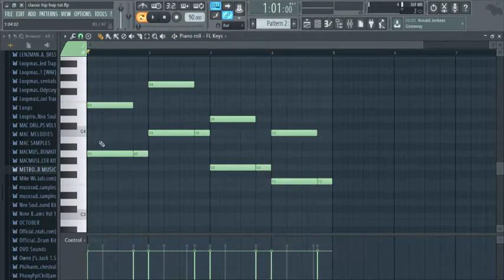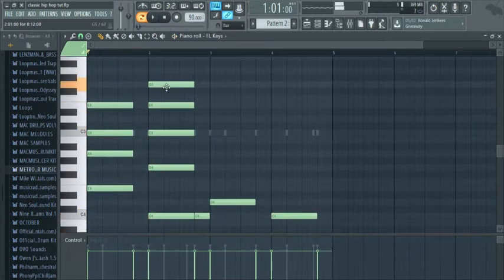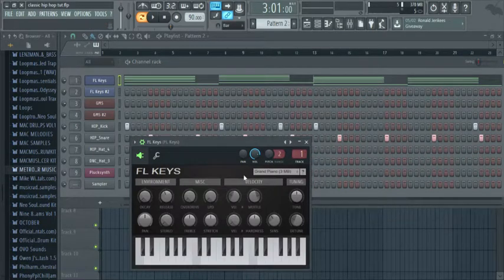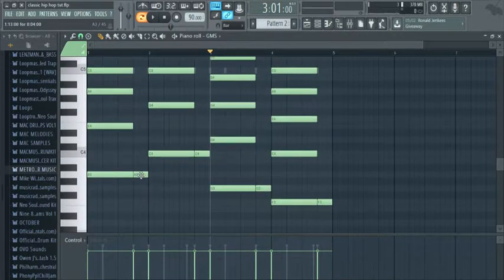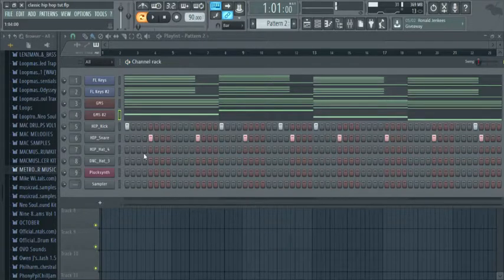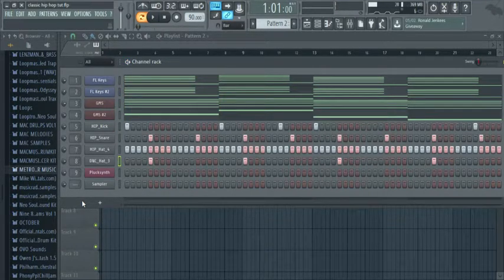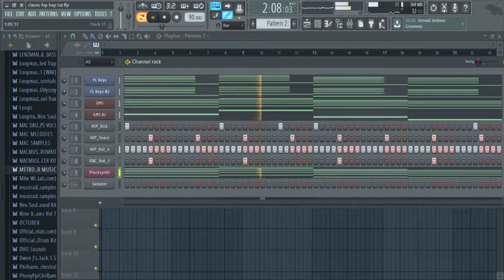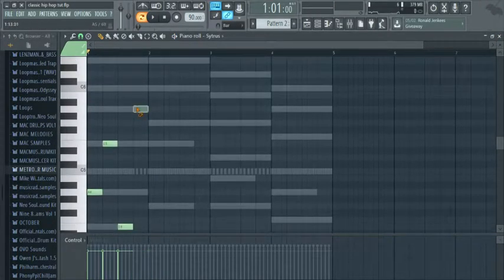How To Make Beats On FL Studio 12 (USING ONLY FL NATIVE PLUGINS)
I ALSO MASTER TRACKS! FOR A REASONABLE PRICE YOUR TRACKS CAN SOUND PROFESSIONAL!!!

 how to make beats on fl studio 12